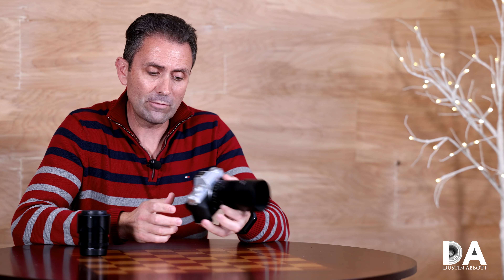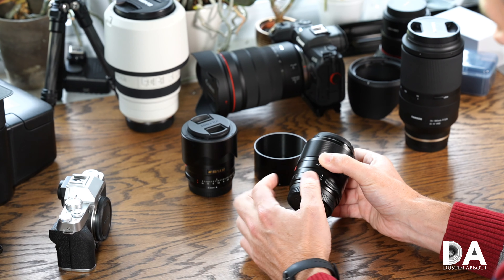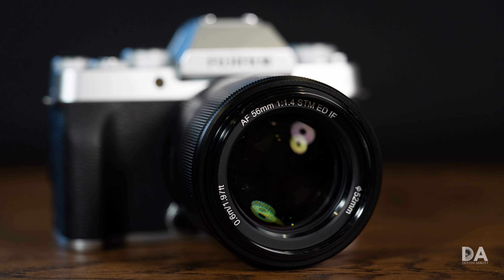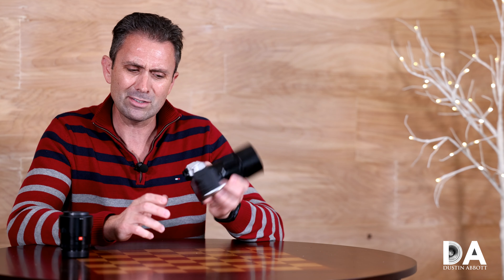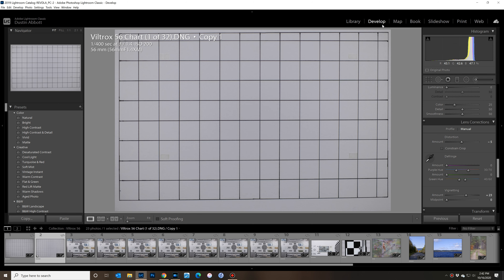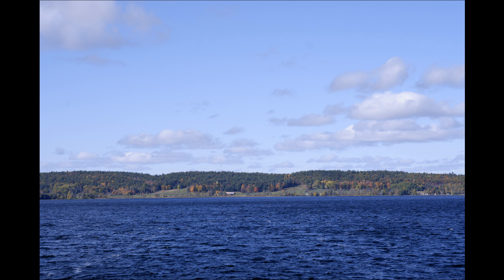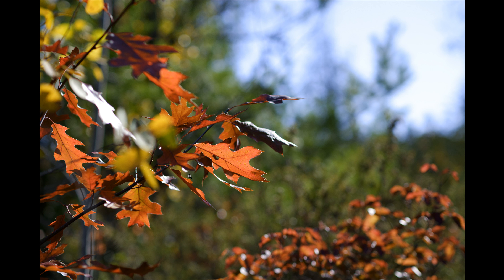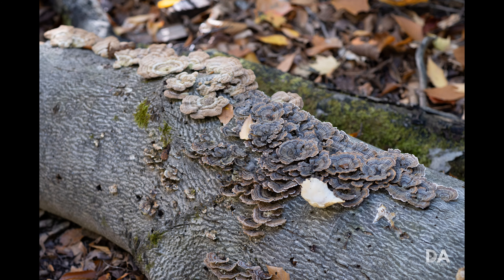Viltrox AF 56mm F1.4 XF Definitive Review | 4K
Photographer Dustin Abbott shares a review of the Viltrox AF 56mm F1.4 lens for Fuji X-mount or Sony E-mount.  | | Pergear (use code 06B5X6S5 for 6% off) | Amazon Canada (use code ZDT7RT8M for $20 off) | Amazon UK (use code KQ43686K for 6% off) | Amazon Germany | Purchase the Viltrox AF 56mm F1.4 @ Viltrox Store (Use Code DUSTINABBOTT for 10% off)

Purchase the Fujifilm X-T4 @B&H Photo | Amazon | Amazon Canada | Amazon UK | Amazon Germany | Ebay

Purchase the FUJIFILM X-T200 @ B&H Photo | Amazon | Camera Canada | Amazon Canada | Amazon UK | Amazon Germany | Ebay

Purchase the Sony a6600 @B&H Photo | Amazon | Amazon Canada | Amazon UK | Amazon Germany | Ebay

Purchase the Sony a6400 @ B&H Photo | Amazon | Amazon Canada | Amazon UK | Amazon Germany | Ebay